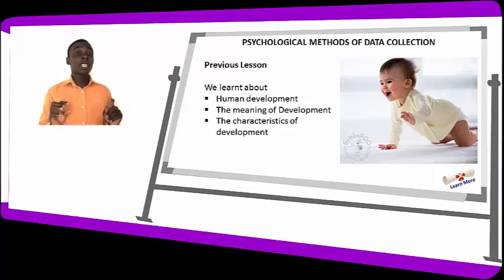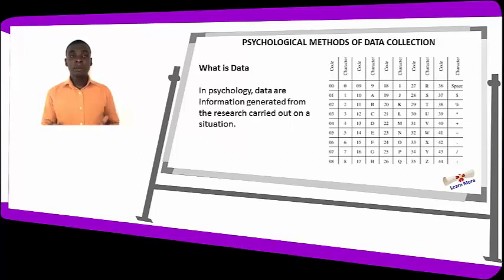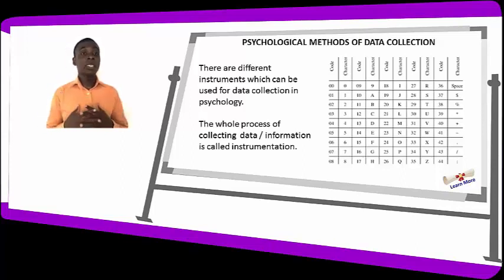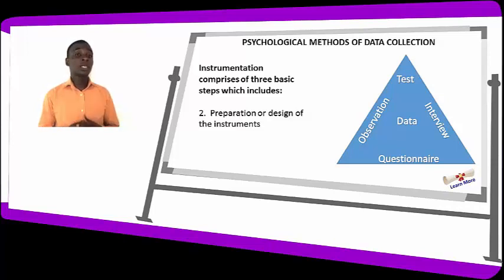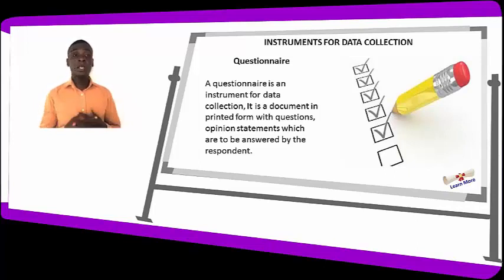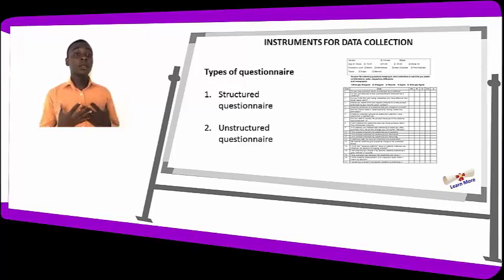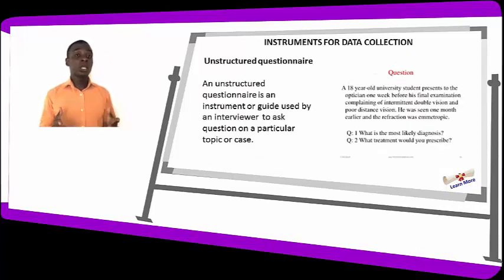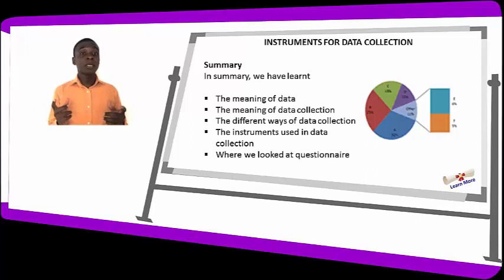Psychological Method of Data collection Questionnaire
This is a lecture video on the psychological method of data collection using questionnare